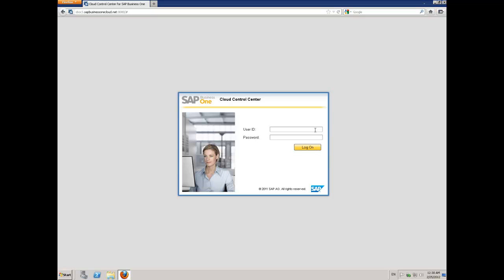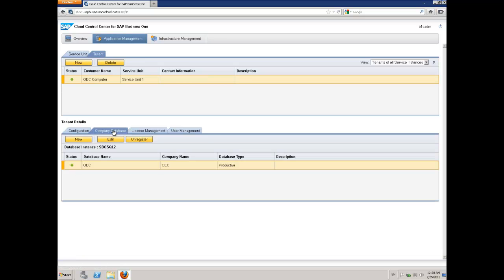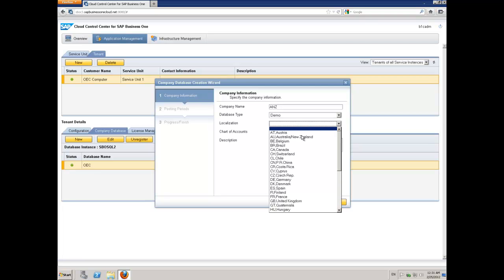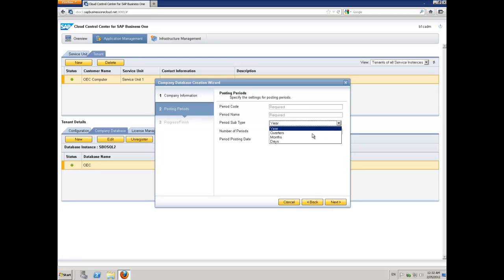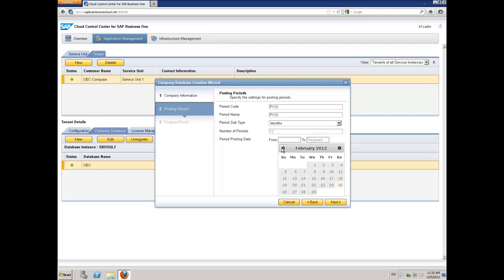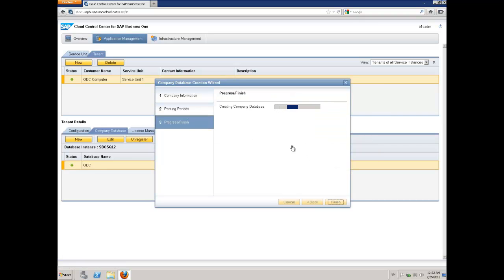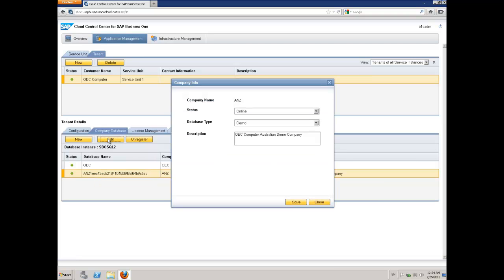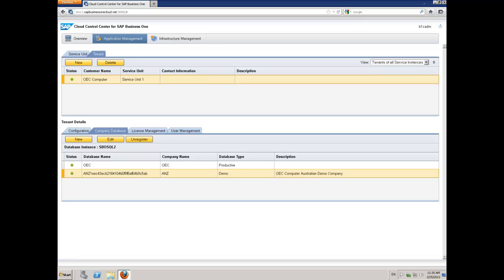Provisioning a new company database with the SAP Business One Cloud Control Center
In this short video, I will show you how quick and easy it is to provision a new company database for an SAP Business One cloud server tenant using the Cloud Control Center which is delivered as part of SAP Business One for use in public and private clouds.